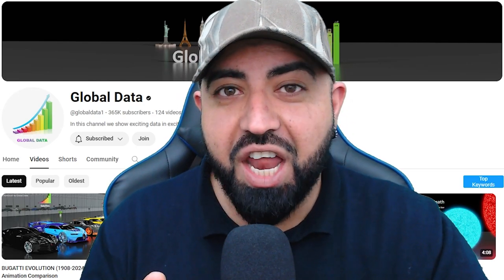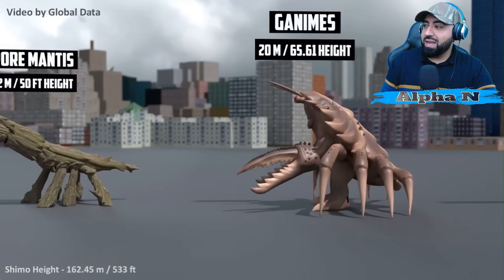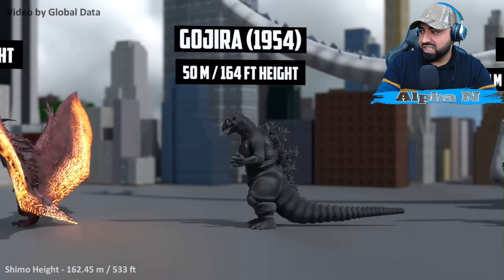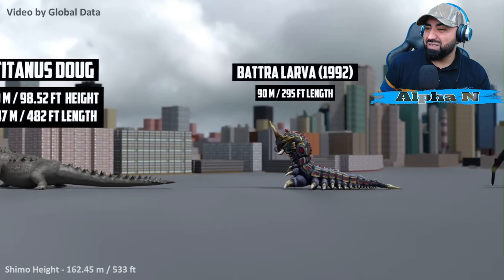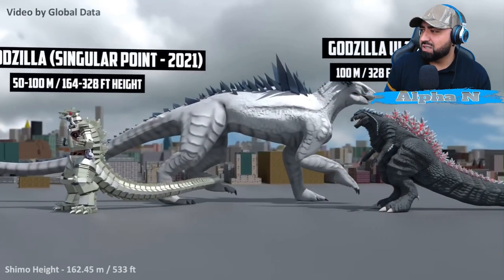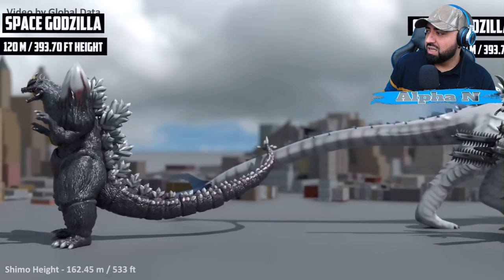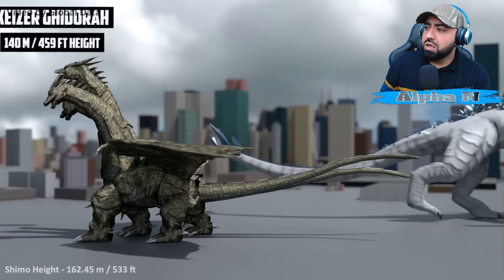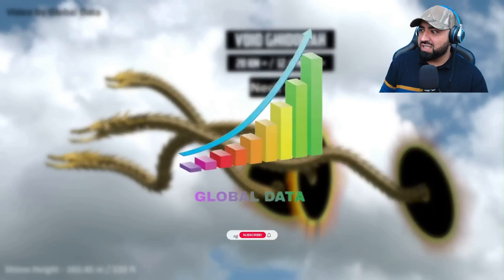3D SHIMO SIZE COMPARISON NEW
Reacting to Shimo Vs Godzilla Monsters Size comparison 3D